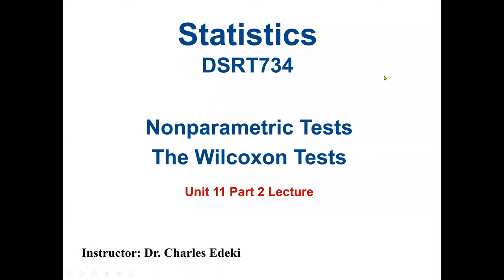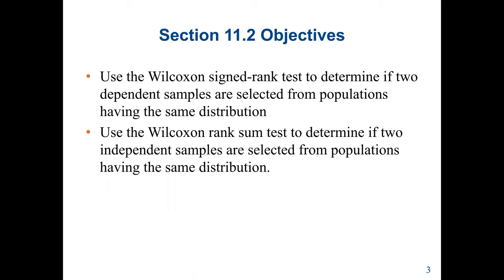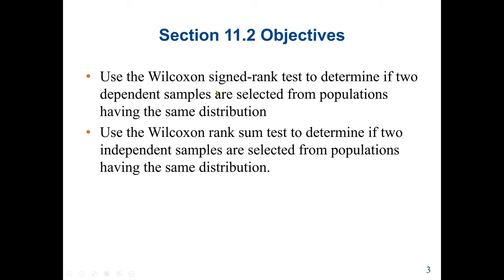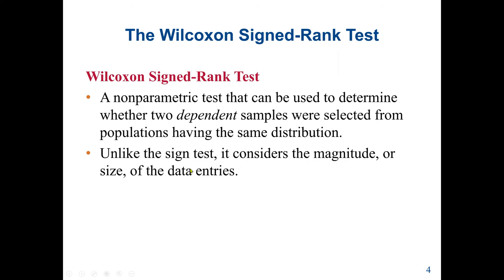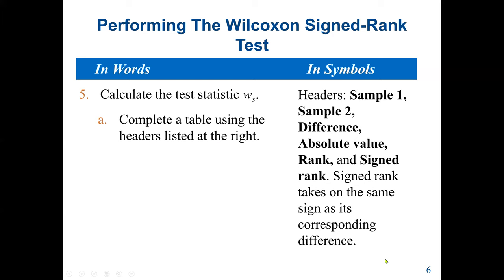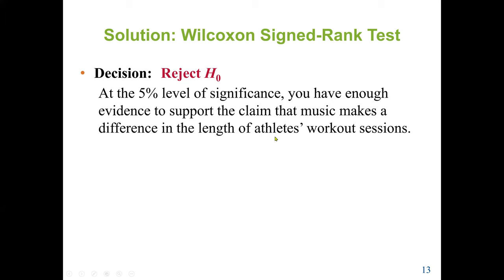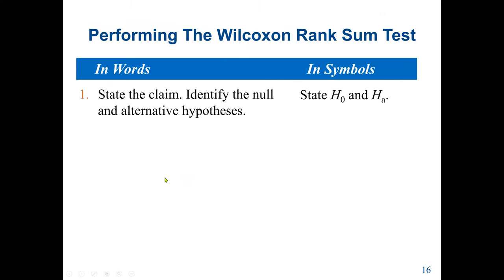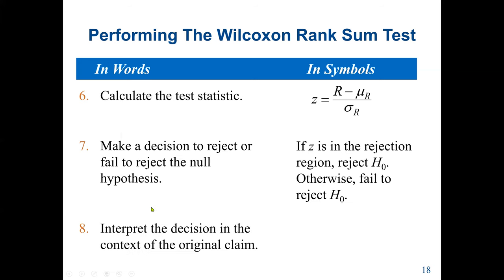Wilcoxon Signed-Rank Test and Wilcoxon Rank Sum Test - Nonparametric Tests - Statistics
Use the Wilcoxon signed-rank test to determine if two dependent samples are selected from populations having the same distribution
Use the Wilcoxon rank sum test to determine if two independent samples are selected from populations having the same distribution.
Wilcoxon Signed-Rank Test
A nonparametric test that can be used to determine whether two dependent samples were selected from populations having the same distribution.
Unlike the sign test, it considers the magnitude, or size, of the data entries.